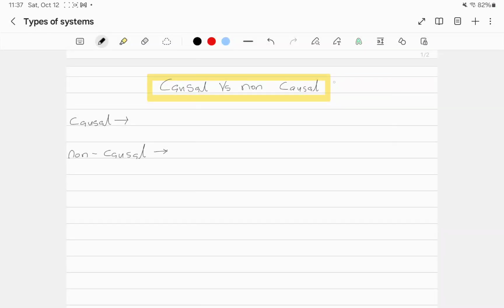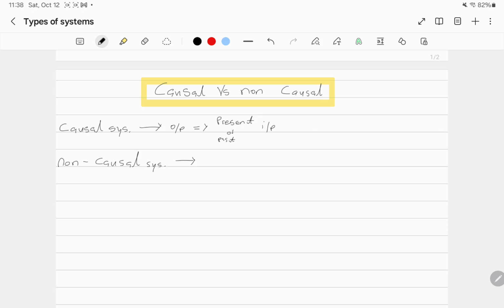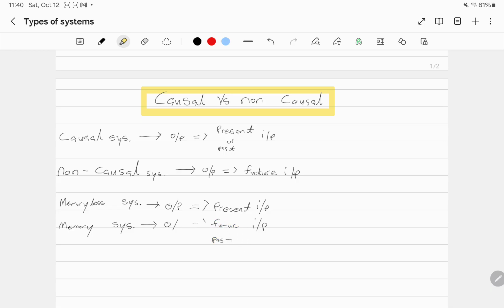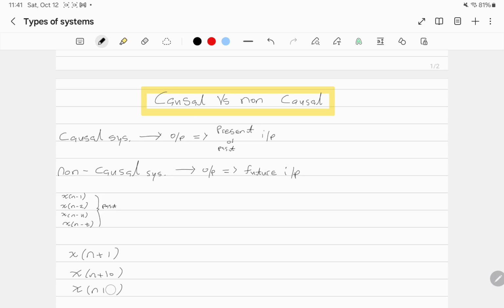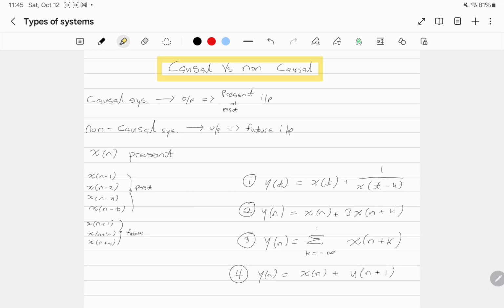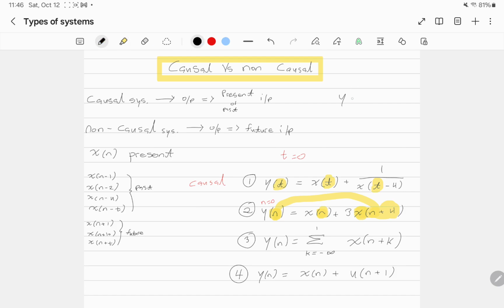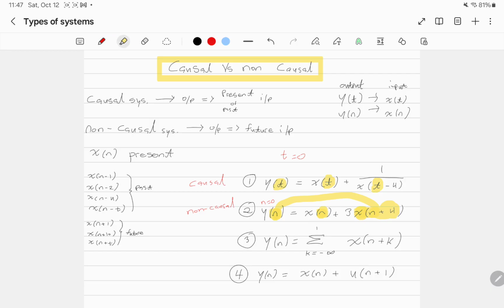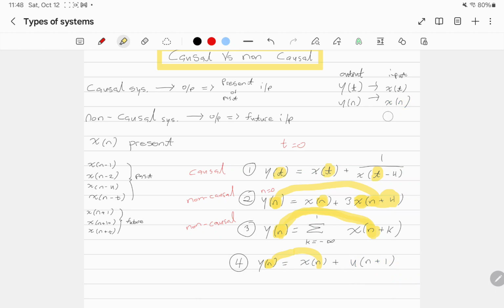causal vs non causal systems